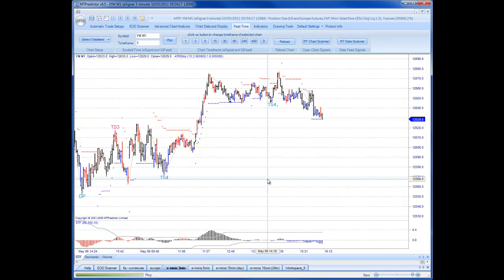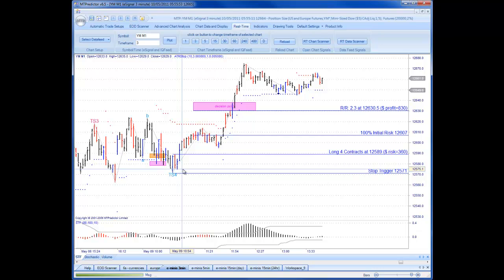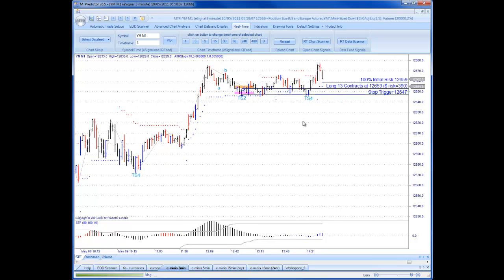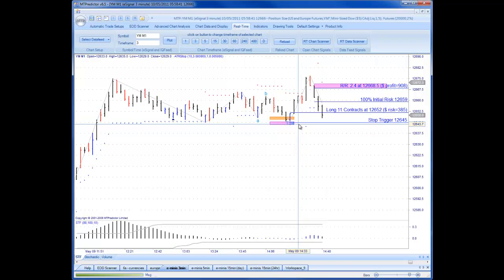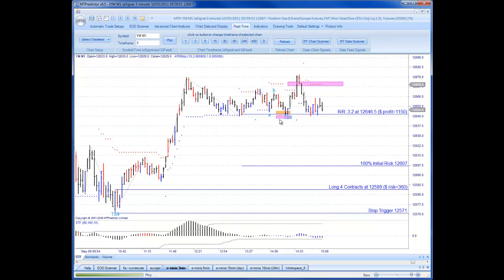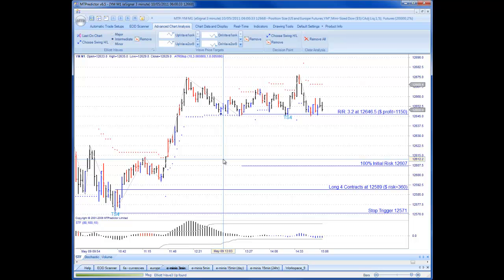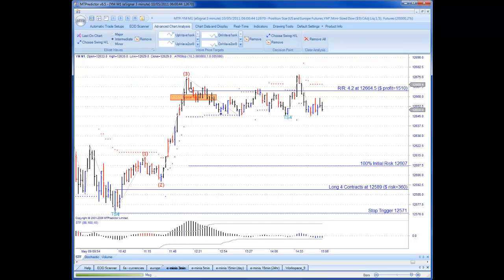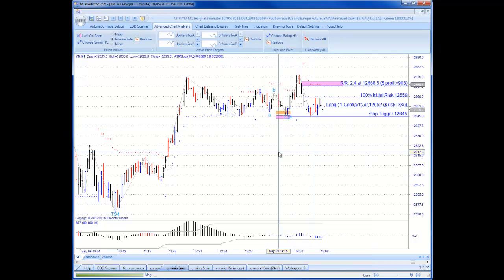MTPredictor - update on the 3min YM for May 10